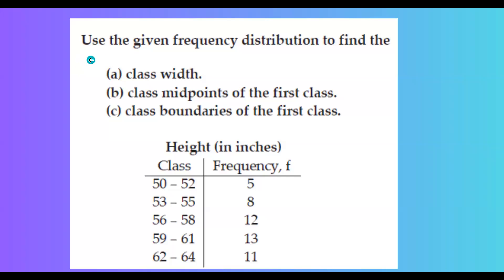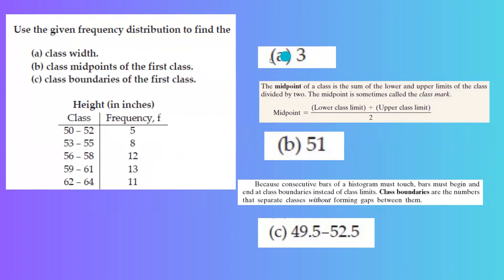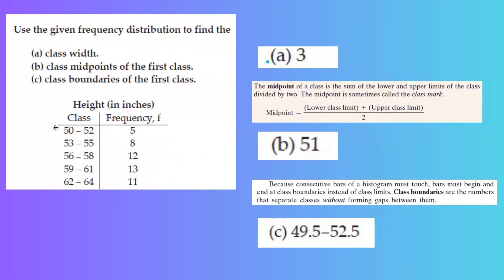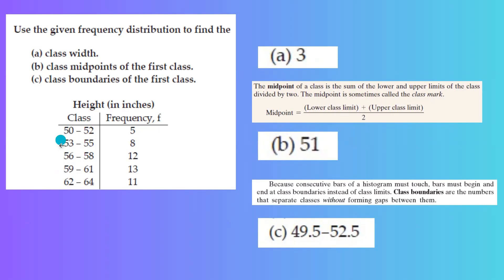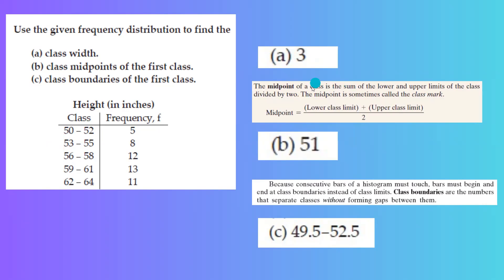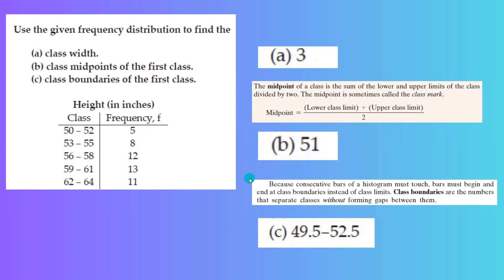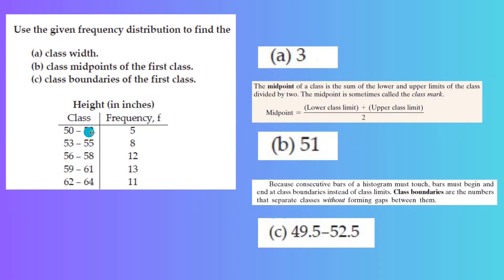Class Width, Midpoint, and Boundaries